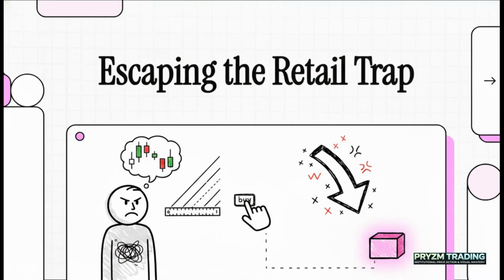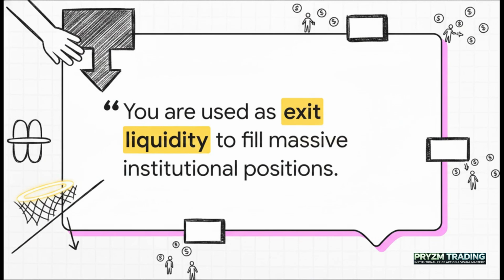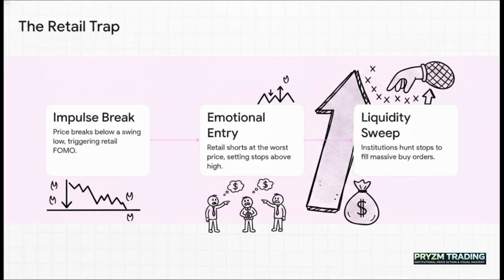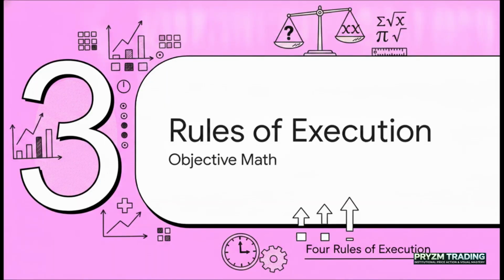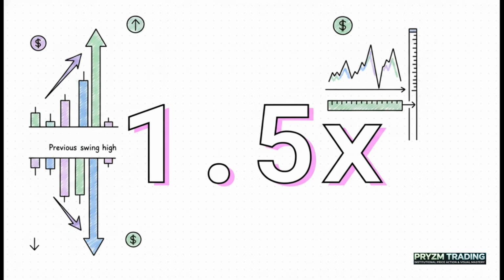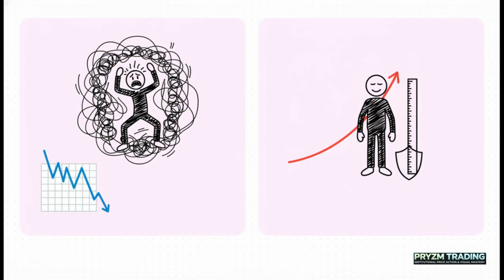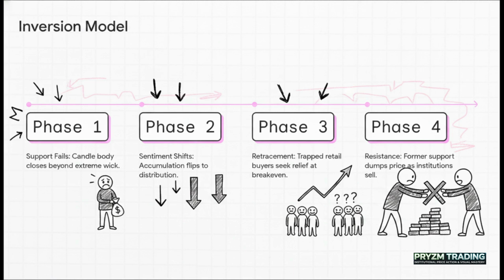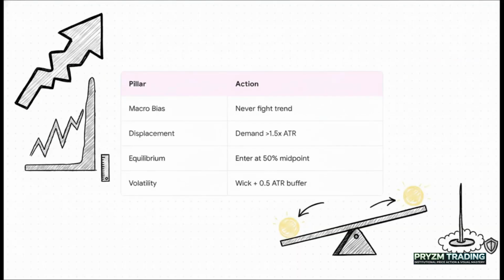Order Blocks 101 How to Stop Getting Your Stop Loss Hit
Stop getting your stop-loss hunted by institutional algorithms. In this masterclass, we break down the exact mechanics of Order Blocks 101: How to Stop Getting Your Stop-Loss Hit and how to stop trading against smart money. If you are tired of retail traps, fakeouts, and losing trades right before the market reverses in your favor, this institutional price action guide is for you. Learn how to map high-timeframe macro bias, calculate exact 50% equilibrium entries, and use ATR volatility buffers to protect your capital.

Eliminate Retail Traps: Understand how market makers and institutional algorithms use your stop-losses as liquidity pools.

Objective Mathematical Rules: Stop guessing with subjective chart patterns and learn strict rules for displacement and equilibrium entries.

Protect Your Capital: Implement volatility-adjusted stop-loss buffers using the Average True Range (ATR).

Multi-Timeframe Synergy: Master the top-down framework combining macro bias with precision lower-timeframe execution.

RELATED TITLES
Stop Getting Fooled By Fake Order Blocks (Do This Instead)
The Real Reason Your Stop-Loss Keeps Getting Hit
Master Institutional Order Blocks in 15 Minutes
Stop Trading Support & Resistance Like a Retail Trader
The Ultimate Guide to Institutional Price Action & Liquidity